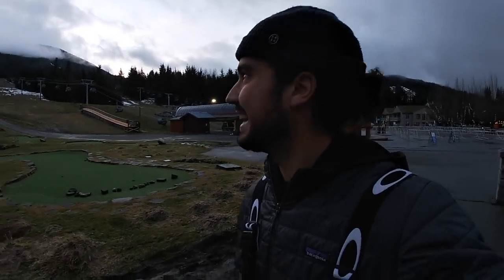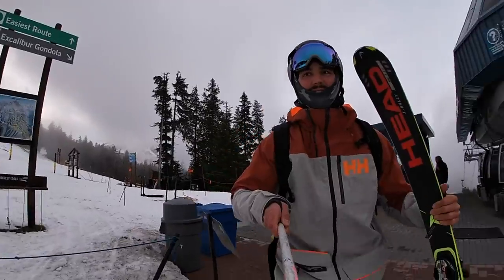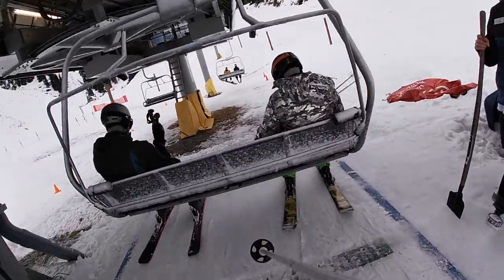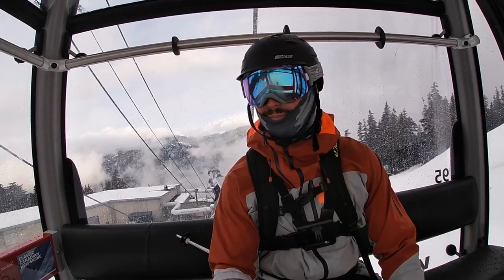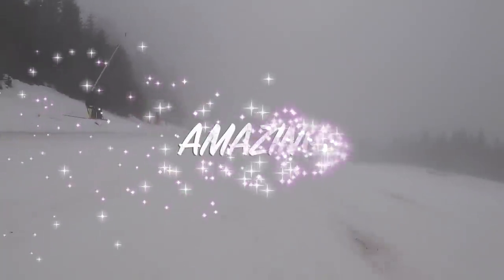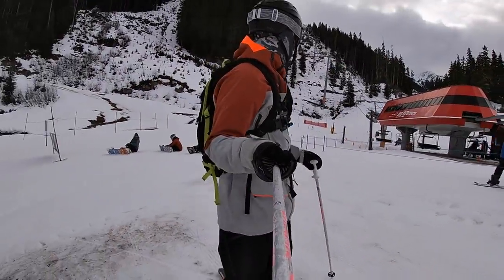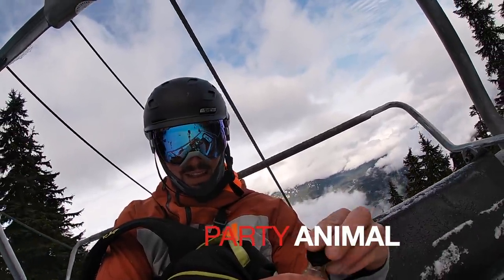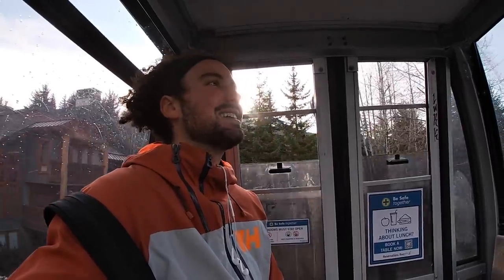Goodbye Snow… Current Whistler Blackcomb Skiing Conditions 2021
All that amazing November snow has melted :(. I knew the conditions were going to variable in Whistler Blackcomb after the rain from the Atmospheric river subsided. But, I had no idea how much snow the rain washed away in just a few days time. Whistler and Blackcomb both lost a substantial amount of snow and you certainly have to download until the next big snowfall. Since the temperature was dropping the mountain became one gigantic ice sheet. It is impossible to have a bad time on the mountain and I still left with a smile on my face. Fingers crossed for cold temperatures and big snowfall!I

(use my link for a free invisible selfie stick!)
Camera: Go Pro Hero 7/8
Go Pro Accessories

Neck Gaiter
Favourite Socks

Ski Tuning:
Ski Vices
Waxing Kit
Edge Sharpening Kit

First Aid Kit
StormProof Matches

Cooking
Water Bottle
Fuel Pump
Fuel Bottle
Pocket Rocket Stove

Camera Gear:
Go Pro Accessories

Handy Items:
Hand Warmers
Boot Glove
Waterproofing Outerwear
Portable Boot Liner Dryer